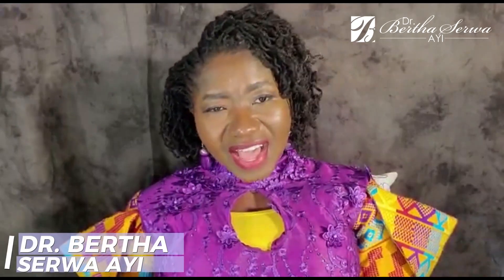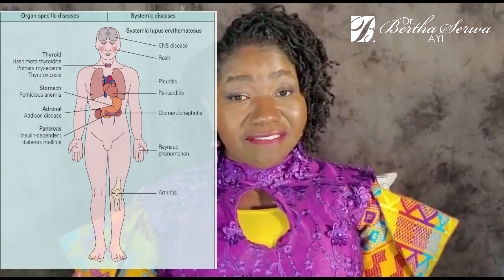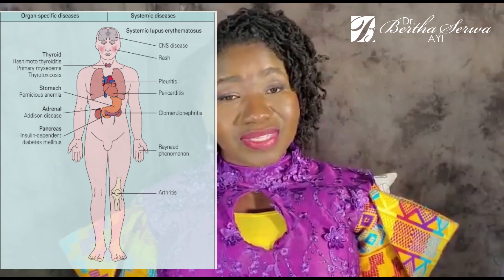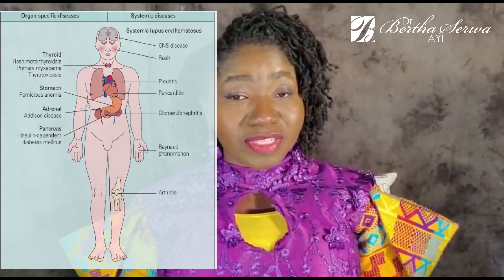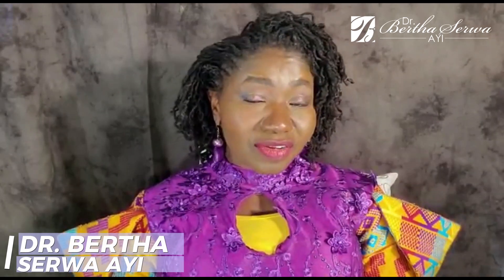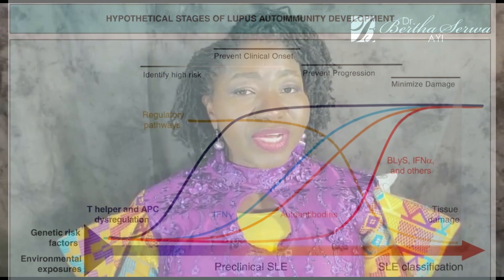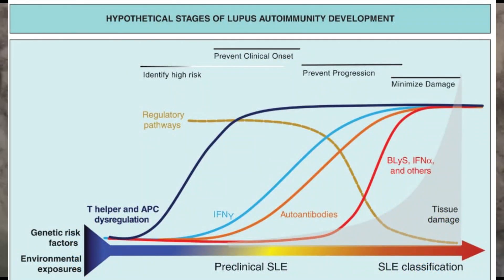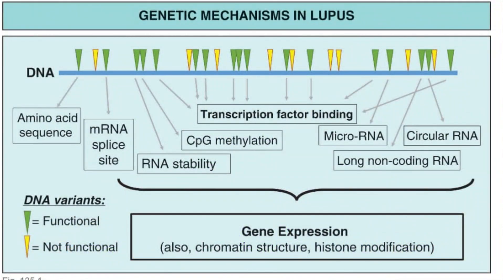What is Lupus? (ENGLISH) PART 1 Dr. Bertha Ayi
Who develops lupus?
Why do they develop lupus?
How does the lupus cause these changes?
I answer all these questions in English in this video